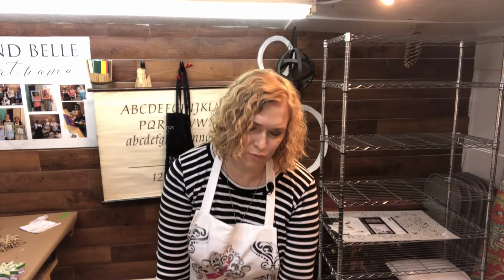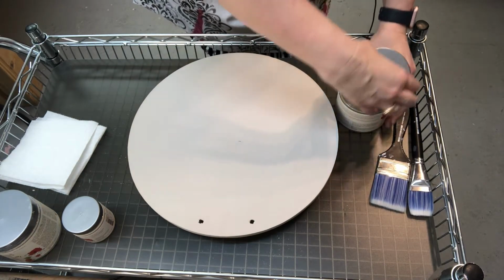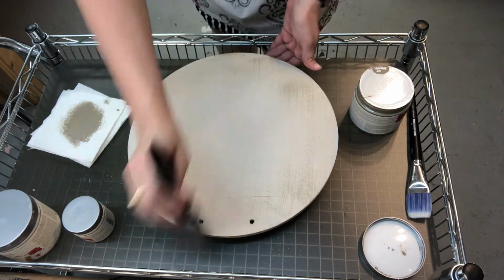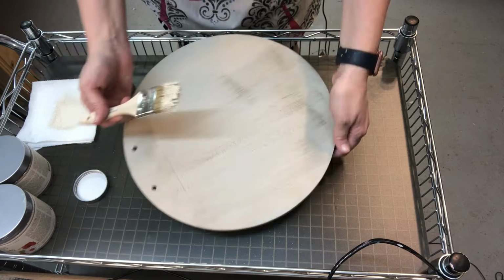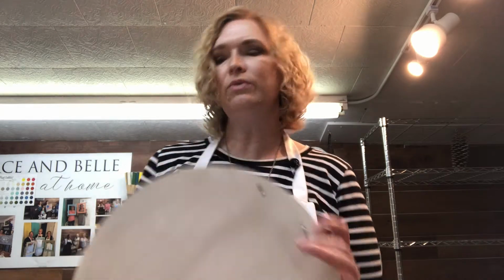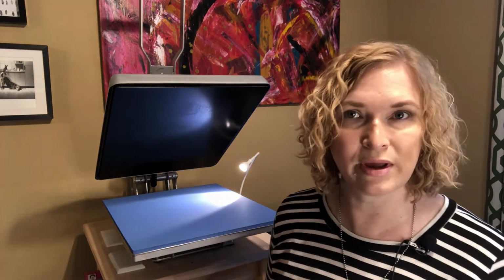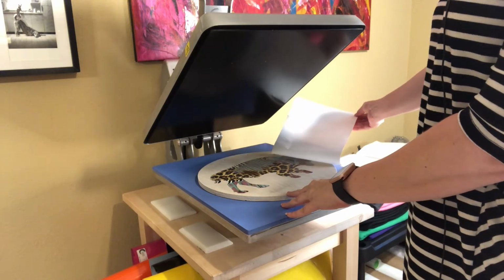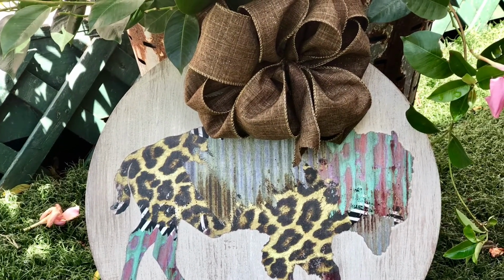How to Create a Quick Wood Sign with Heat Press Screen Print Transfers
Join Anne as she explores heat press screen print transfers on wood! Make a sign quick and easy!